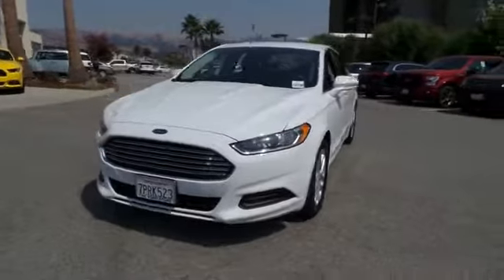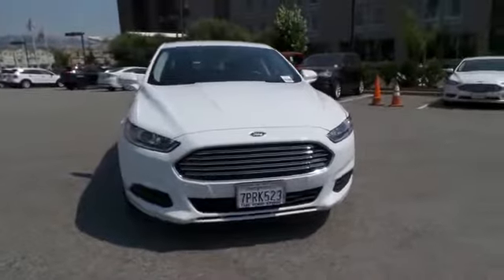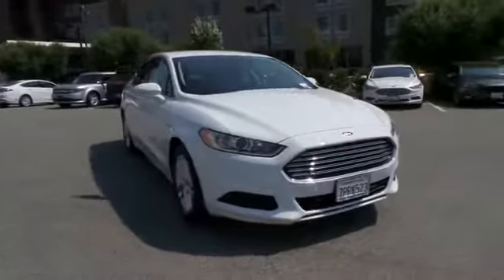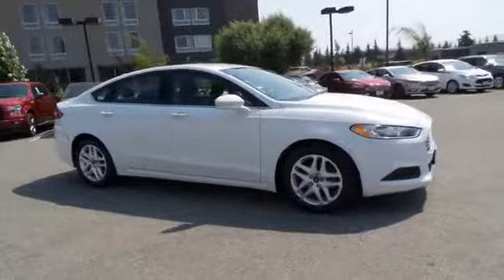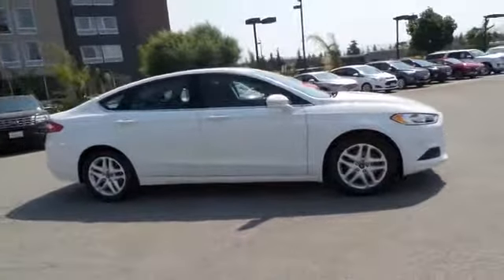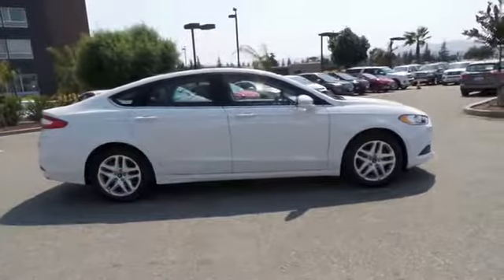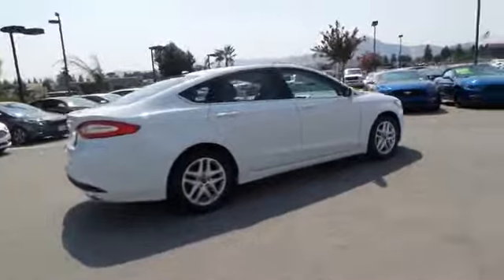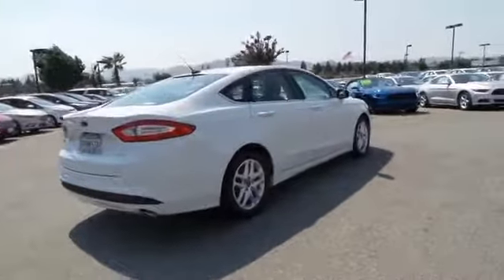2016 Ford Fusion San Jose, Morgan Hill, Gilroy, Sunnyvale, Fremont, CA 386957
2016 Ford Fusion

2016 Ford Fusion SE in White with Black Cloth, Ford Certified, Carfax One Owner, Local Trade, and Locally Serviced. brbrAre you interested in a simply great car? Then take a look at this stunning 2016 Ford Fusion. Ford Certified Pre-Owned means you not only get the reassurance of a 12Mo/12,000Mile Comprehensive Warranty, but also up to a 7-Year/100,000-Mile Powertrain Limited Warranty, a 172-point inspection/reconditioning, 24/7 roadside assistance, trip-interruption services, rental car benefits, and a complete CARFAX vehicle history report. This outstanding Ford is one of the most sought after used vehicles on the market because it NEVER lets owners down. This Fusion is nicely equipped with features such as 2016 Ford Fusion SE in White with Black Cloth, Carfax One Owner, Ford Certified, Local Trade, and Locally Serviced. We put our best price online and on the car so you don't waste time and energy trying to figure out what you'll actually pay. We sell high quality pre-owned vehicles at extremely low prices with out any games, gimmicks, or high-pressure tactics. We do business the way business should be done.